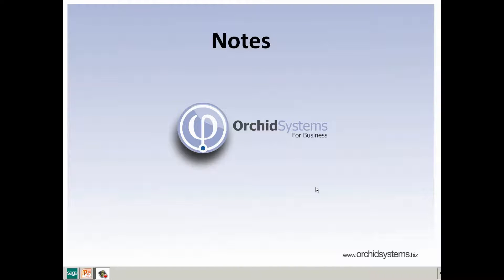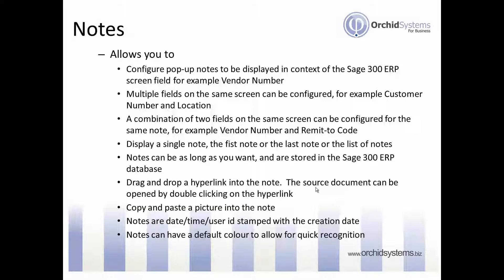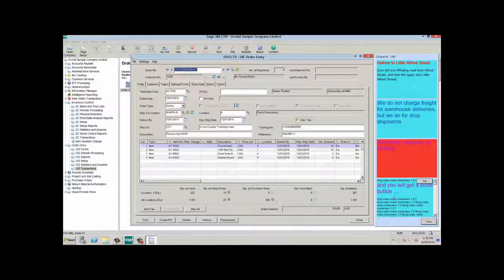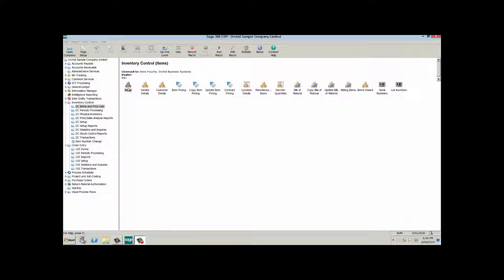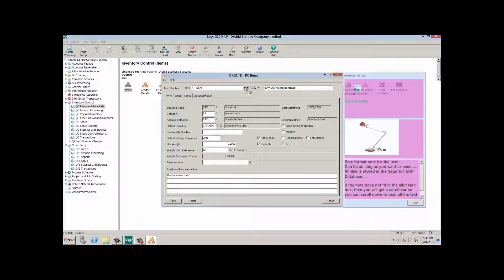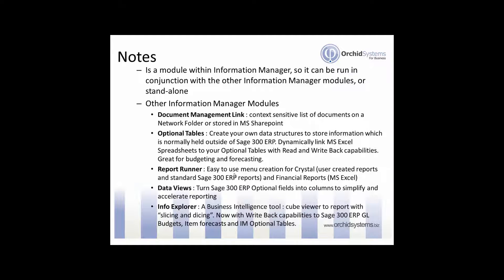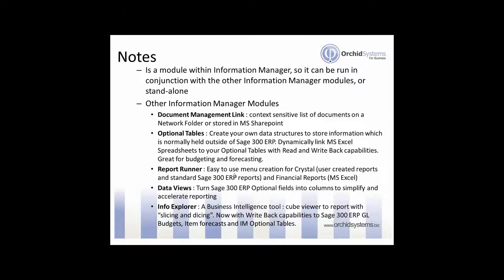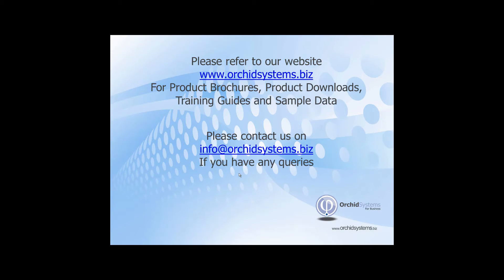Notes for Sage 300 - Product Demo (2014)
Anne demonstrates Orchid's Notes add-on module for Sage 300.
Attach context-sensitive notes to Sage 300 fields and/or screens.